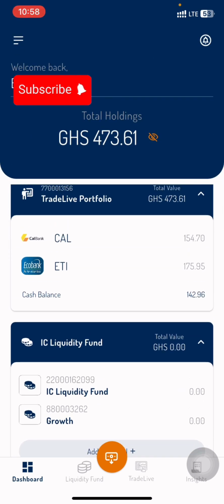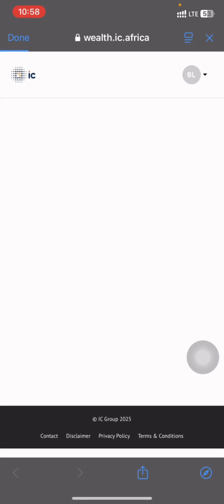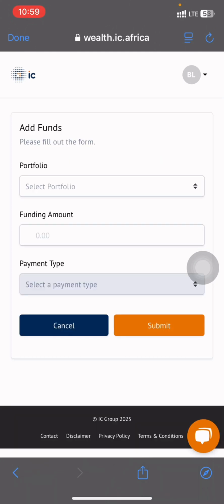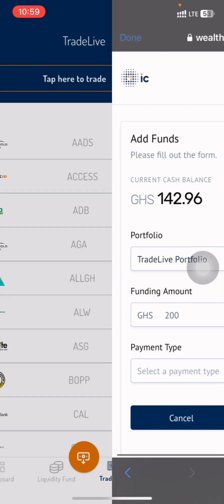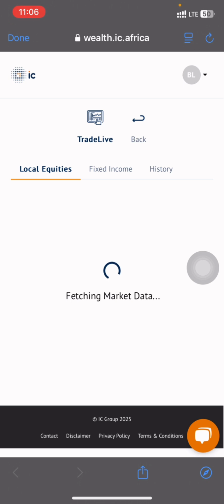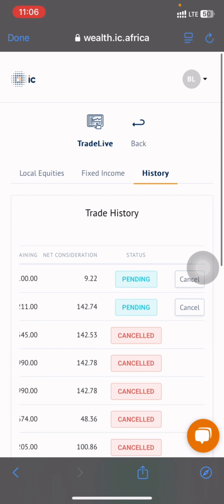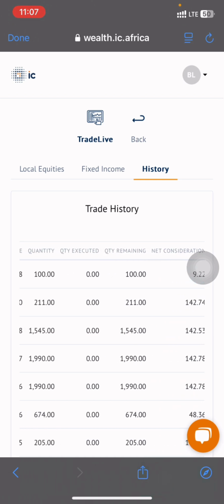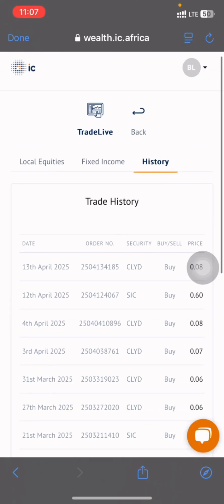Make Money Online🇬🇭 With Stocks On IC Wealth: A Complete Beginner’s Guide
How to invest in the Ghana Stock Exchange market using the IC WEALTH app in Ghana. These steps will guide you on how to make deposits, buy and sell Ghanaian shares for profit. This is a long term investment option as shares are not a get rich quick scheme, they usually take time.